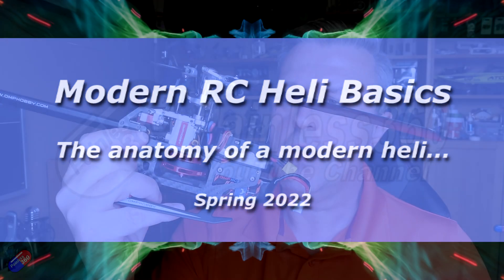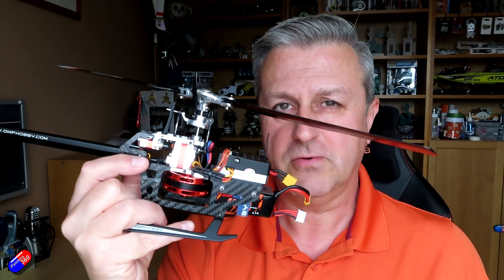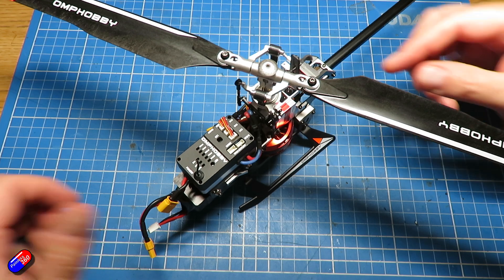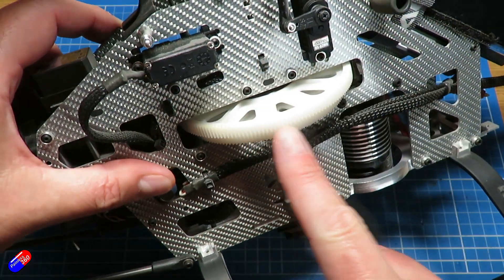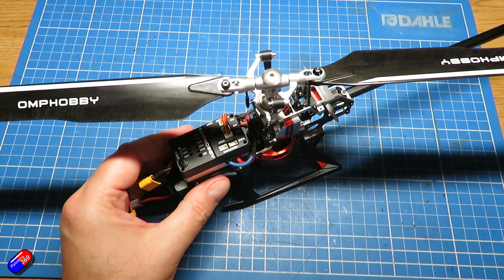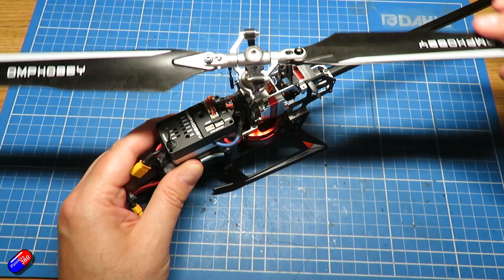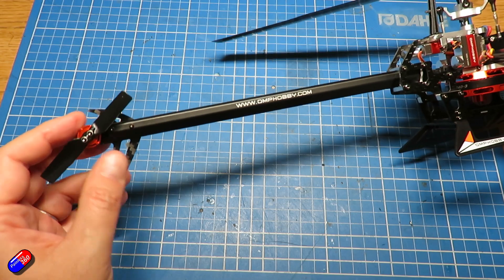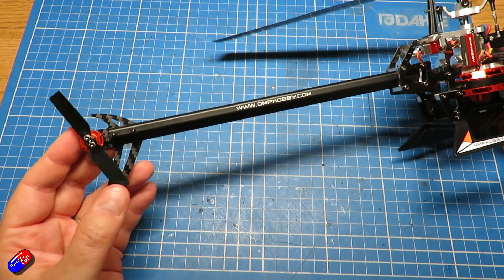Anatomy of a Modern RC Heli for new pilots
for helping with this series. Check them out for OMPHobby helicopters, VTOLS and lots of other cool stuff!

Timecodes:
0:00 Intro
1:26 The Frame
2:22 Flybarless controller vs flybar
3:41 Flybarless controller modes
3:53 Motor and main shaft
4:51 The swashplate
5:29 What is CCPM?
6:03 CP vs FP helis
6:38 Rotor-disks and pitch
7:02 The helicopter 'head' and feathering shaft
7:29 Feathering shaft dampers
8:15 The tail boom and tail rotor
9:47 Pitch and throttle curves
10:08 Normal and Idle-Up modes explained
11:04 Summary